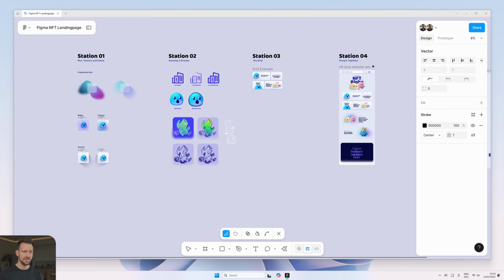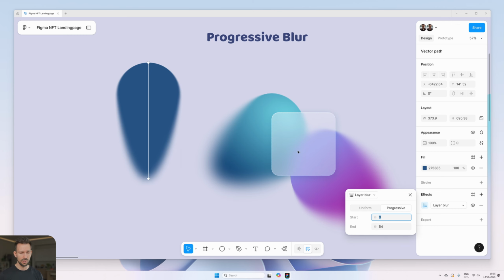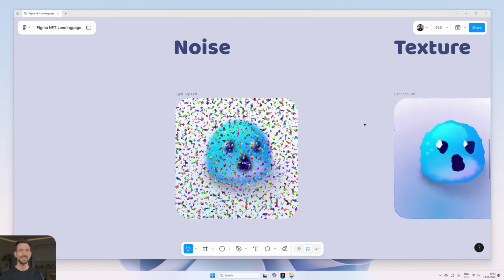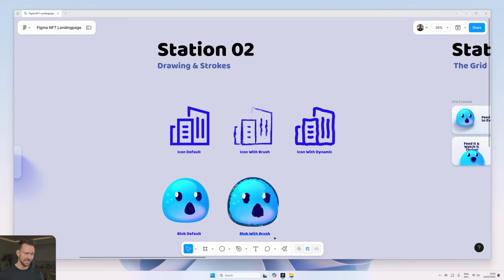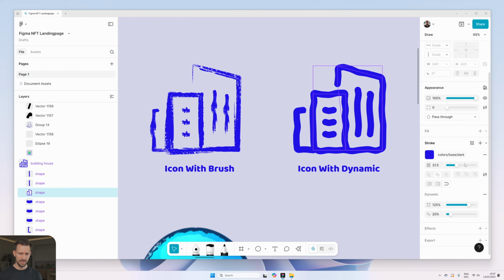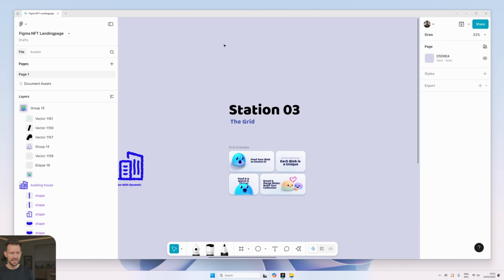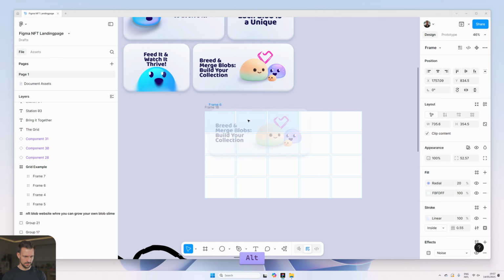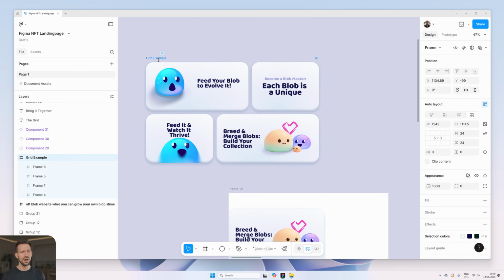New Figma 2025 May Update is INSANE – Blur, Noise, Flex Grids, Draw & More!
🚨 NEW: Figma Config 2025 just dropped MAJOR updates – and we’re diving into them.

👉 In this video, you'll learn how to use:
- Progressive Blur for glassmorphism and soft transitions
- Noise & Texture to make your UI feel more alive
- Flexbox-like Grid layout (a total game-changer!)
- Draw Mode to sketch and customize icons
- Pattern fills and dynamic strokes

👨‍💻 Perfect for designers, developers, and Figma power users looking to level up their workflow.

📌 Chapters:
00:00 – Intro
01:28 – Progressive Blur
03:38 – Noise & Texture
05:49 – Drawing & Strokes
08:36 – Pattern Fill
10:35 – New Grid System
13:59 – Wrap-Up